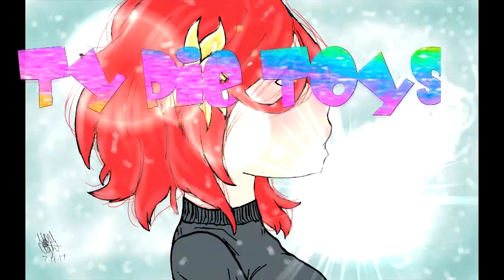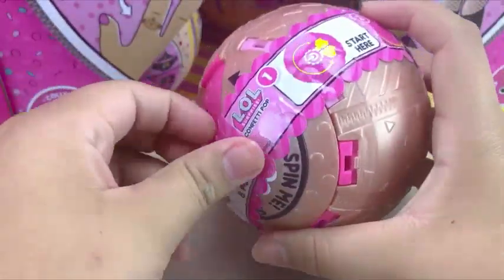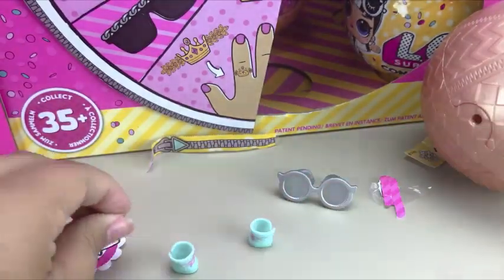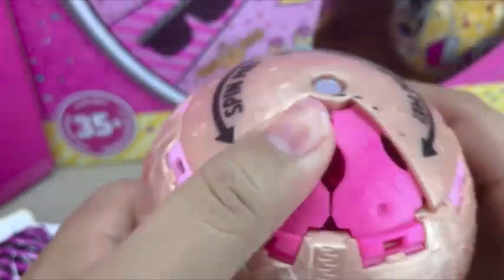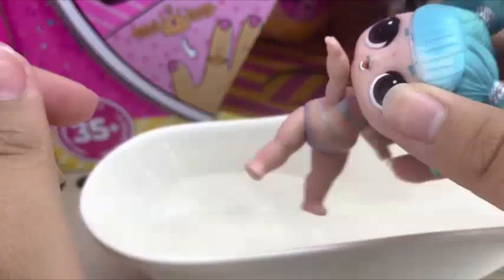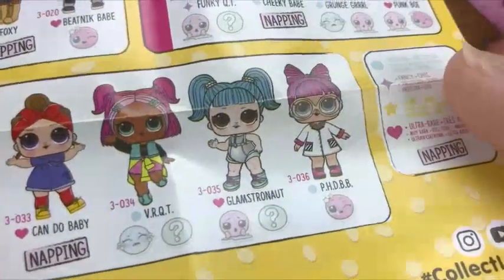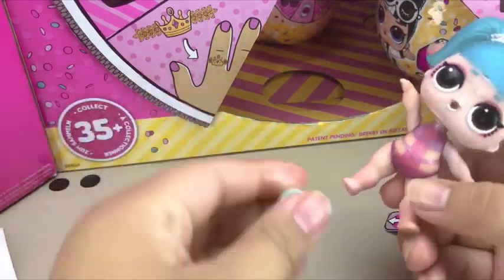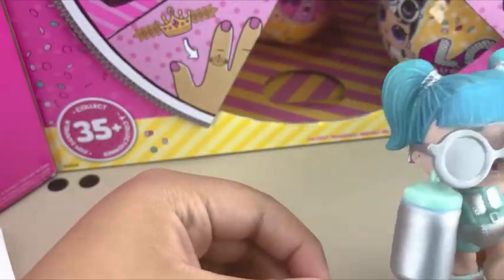We found GLAMSTRONAUT! Lol surprise series3 wave 2 Ultra Rare gold ball-color change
We finally found Glamstronaut! Not only is she super cute but she has the best color change ever. Looks like she turns into an Alien. This is the second gold ball and ultra rare that we find.

Other of our favorite channels:
Cookie swirlC
Titis toys and dolls
Los Juguetes de Titi
Stories with toys and dolls
Juguetes con Andre